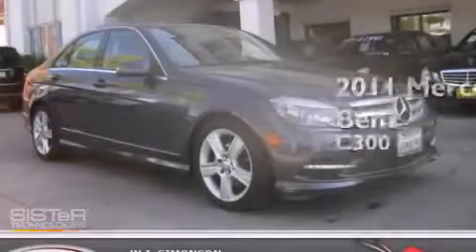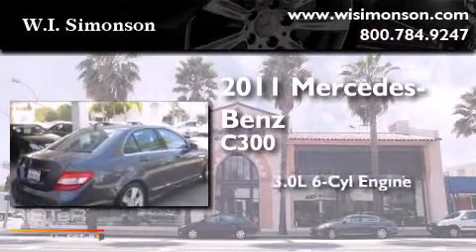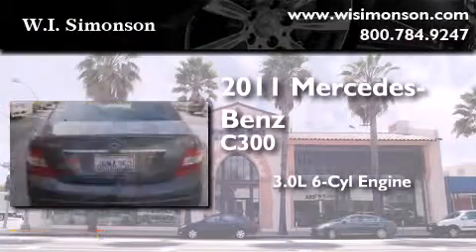Used 2011 Mercedes-Benz C300 Sport (4dr Sdn C300 Sport RWD)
We have been honored to serve the Santa Monica CA area , we promise that your experience at our dealership will exceed your expectations ! Year : 2011 Make : Mercedes-Benz Model : C300 Engine : 3.0L V-6 cyl Trans . : Automatic Exterior : Gray Miles : 39,008 Interior : Black Stock : LBR160286 W.I. Simonson 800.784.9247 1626 Wilshire Blvd Santa Monica , CA 90403